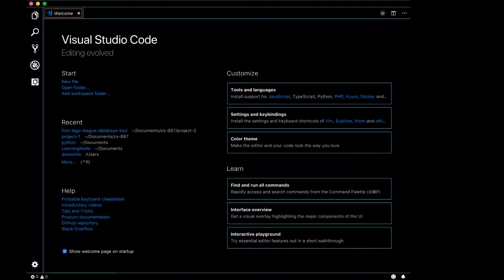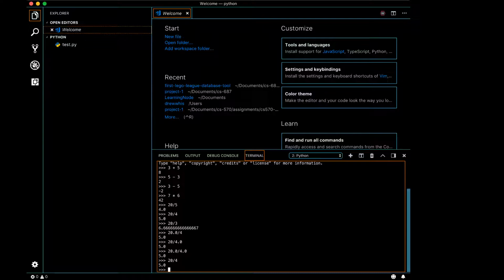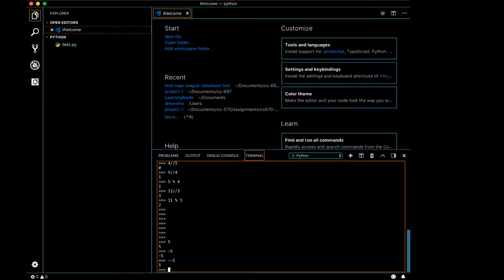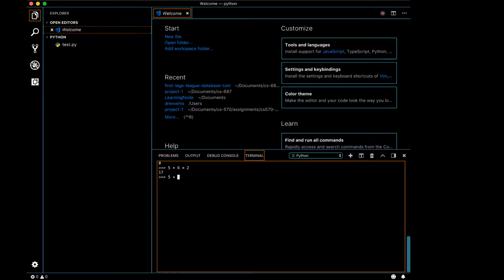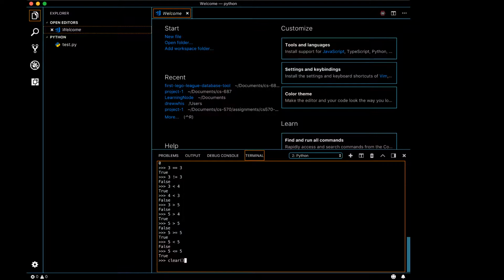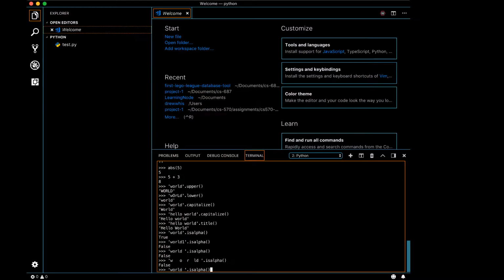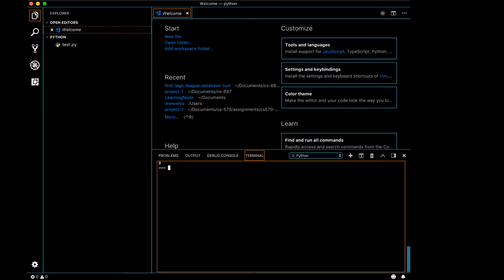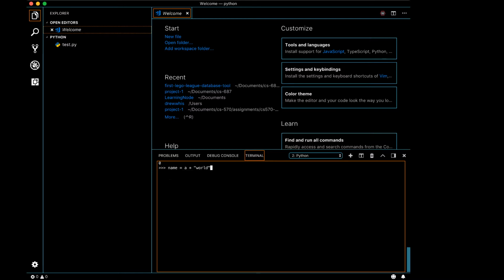Programming Session 02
Using the Python interpreter.

Numbers and strings in Python.